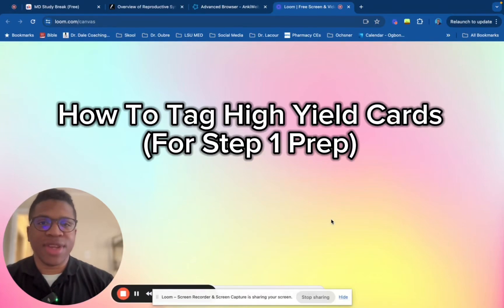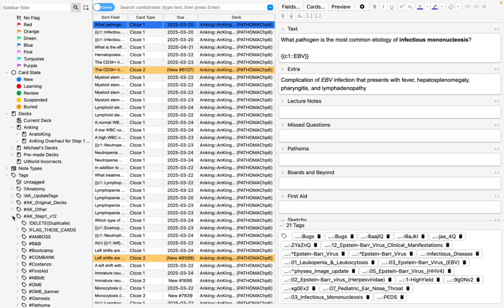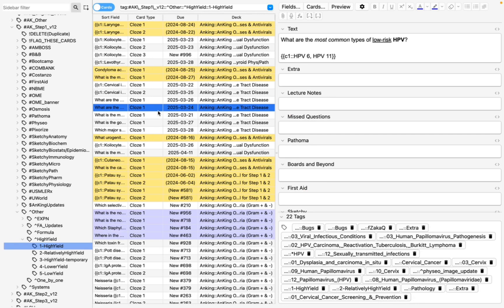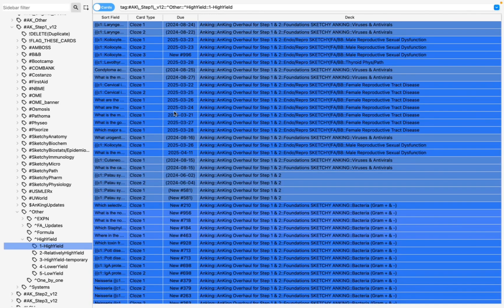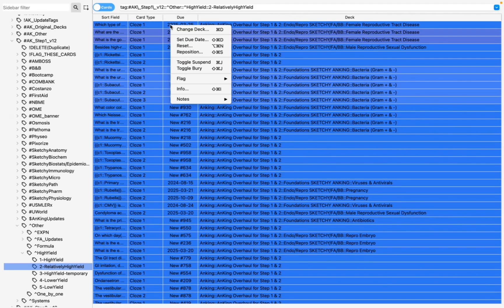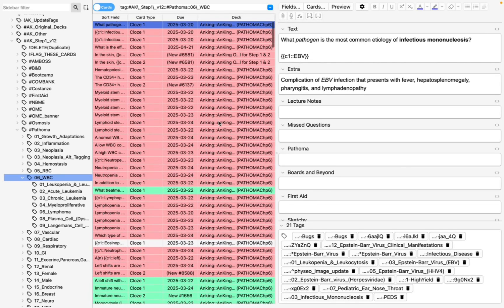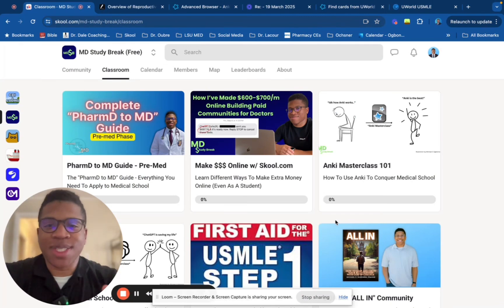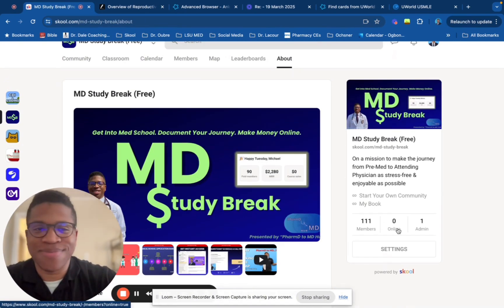Anki Basics for Med Students: How To Tag High Yield Cards (for Step 1 Prep)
Was this helpful? Just learned this and wanted to share it with those who don’t already know how to do this!

Download my FREE PharmD to MD Mini Guide. This document has everything I used to prepare, apply, and get accepted to medical school.